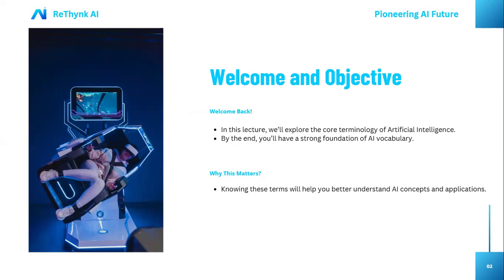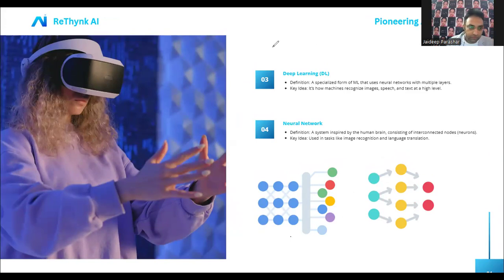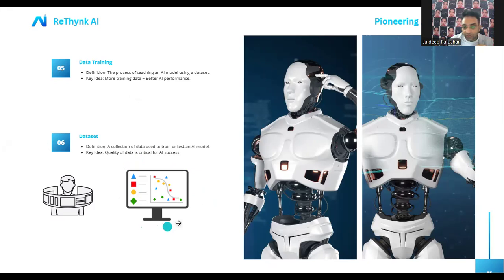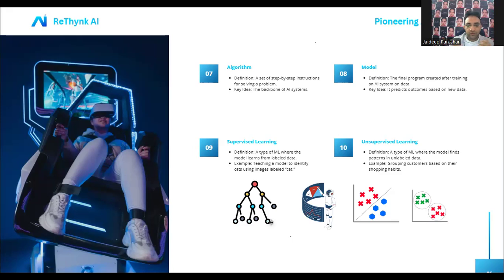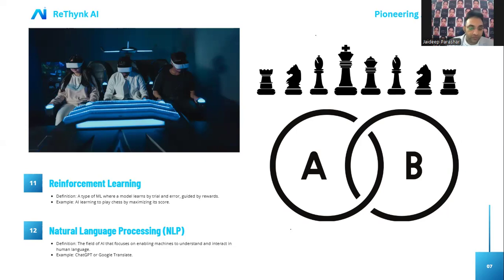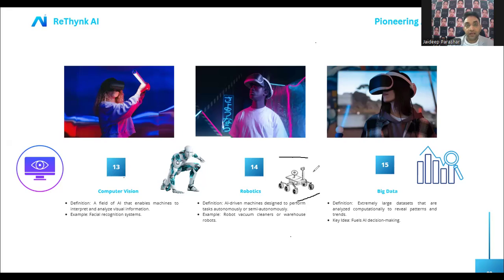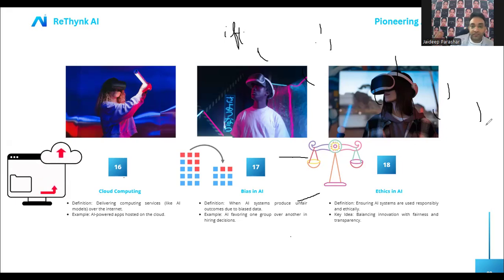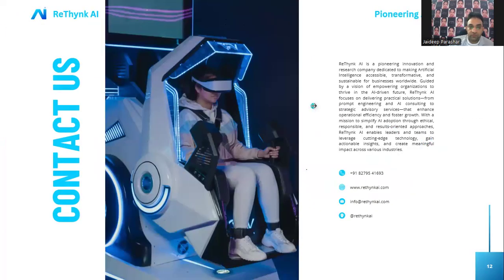Understanding Key Terms of Artificial Intelligence | AI Basics Explained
Welcome to Episode 2 of our "Basics of Artificial Intelligence" course! 🎉

In this lecture, we dive deeper into the world of AI by exploring the essential terms and concepts that form the foundation of Artificial Intelligence.

In this video, you will:

✔️ Learn all major AI terms: From machine learning to neural networks, we’ve got you covered.
🤖 Understand key AI concepts: Get a clear understanding of terms like supervised learning, deep learning, natural language processing, and more.
🌍 Explore real-world relevance: Learn how these terms are applied in industries like healthcare, finance, and technology.
🧠 Build your AI vocabulary: Strengthen your foundational knowledge for advanced AI topics.

✔️ Comprehensive coverage of all major AI terms.
✔️ Beginner-friendly explanations with examples.
✔️ Perfect for students, professionals, or enthusiasts curious about AI.
✔️ A must-watch for those following the AI Basics series.

🌍 Aspiring AI learners
🌍 Students and tech enthusiasts
🌍 Professionals exploring AI in their field
🌍 Anyone eager to build a strong foundation in AI

Keywords that will help you find this video:

AI terms and definitions
Artificial Intelligence concepts
Basics of supervised and unsupervised learning
AI glossary for beginners
AI key concepts
Deep learning basics
Natural language processing overview
Artificial Intelligence course episode 2

Let’s continue exploring the amazing world of AI! 🌐